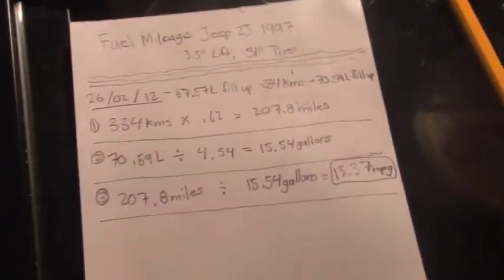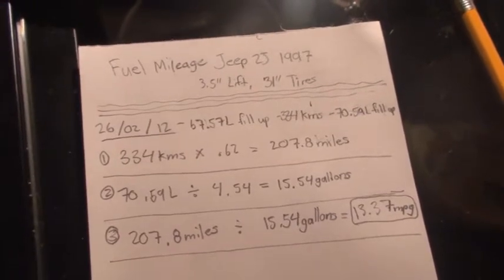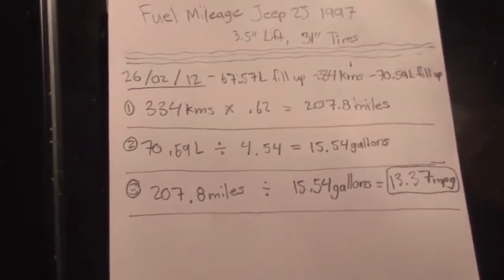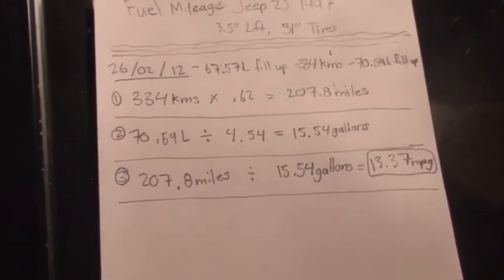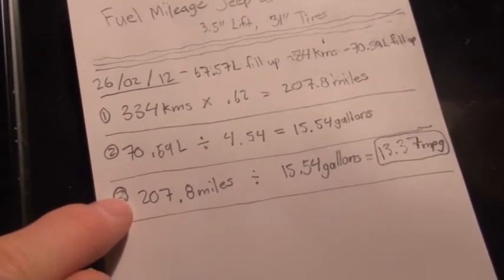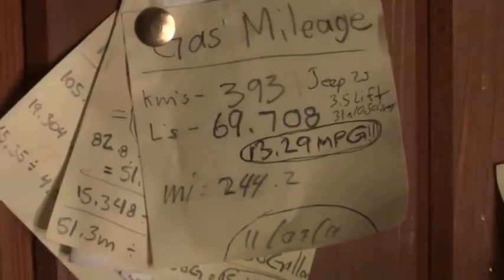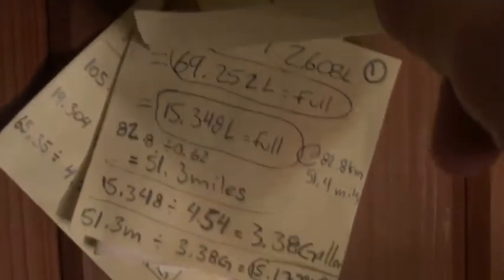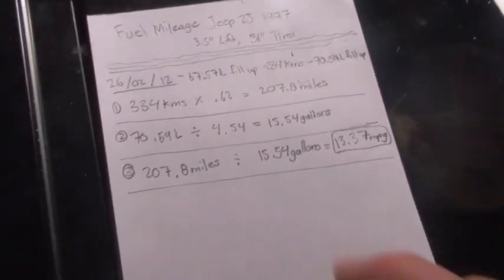How to calculate Fuel Mileage - Short Video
This is just a shorter video of how I, or sorry, MY DAD calculates fule mileage. This is the most accurate way to calulate it. Even though the monitors on the roof of your car can tell you MPG or L/100km, they are not always accurate. I have a quality vehicle JEEP ZJ of 1997, the overhead unit tells me 2MPG less then what I actually get. Example.  Overhead says 13.7MPG, I calulate it to be 13.8MPG or some times 13.5MPG.